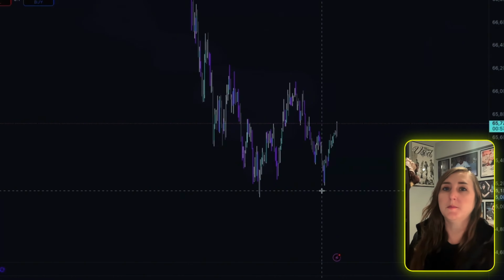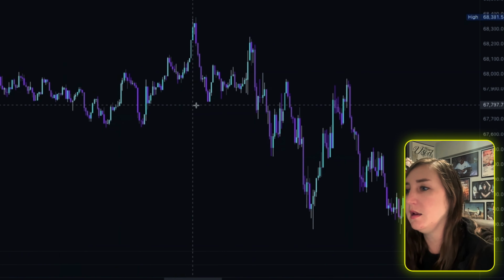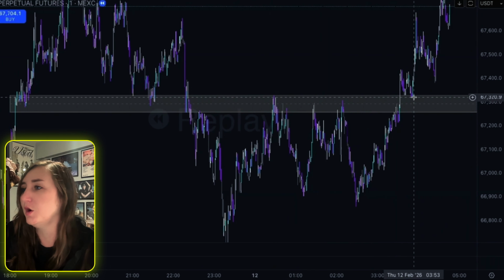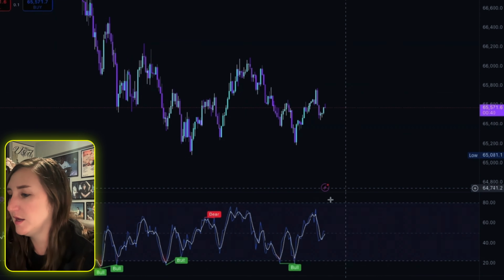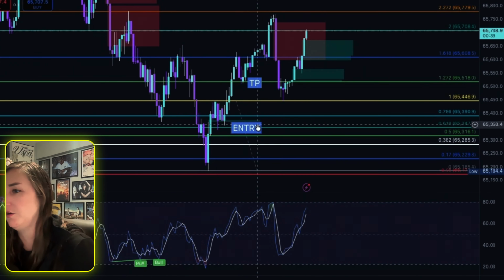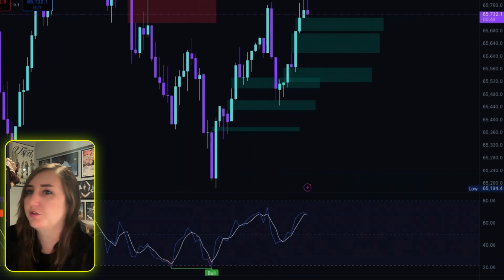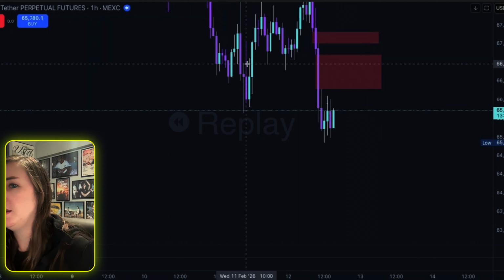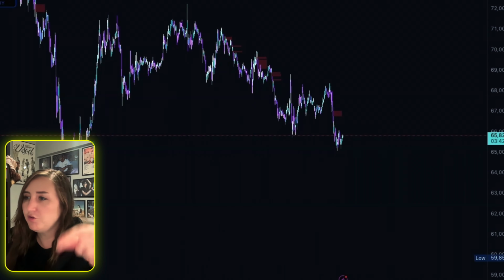This 1 Minute Scalping Strategy Works Everyday [Wait for These Signals]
📈 See Live Trading, Get Daily Trade Ideas & Coaching In My Discord

1-Minute Crypto Scalping Strategy That Works (Fibonacci + RSI Divergence + Fair Value Gaps)

Here I explains a 1-minute crypto scalping strategy usable on Bitcoin, Solana, Ethereum, ES, NQ, and other futures and other coins using TradingView. It shows how to draw Fibonacci retracements from swing highs/lows (including drawing “backwards”), focus on entries around the 0.618 level and take profits around 1.272 (with other extensions like 1.618 and 2.272), and align fib levels with support/resistance wicks or zones for better accuracy. It adds two key confluences: a 2-minute RSI divergence setup (RSI length 7, SMA 3, bands 80/50/22) and LuxAlgo Fair Value Gaps on the 2-minute chart. The script covers stop-loss placement (often near 0.382 for ~2R) and two trailing stop ideas using 2-minute fair value gaps, plus advice to trade one coin when starting and to follow higher-timeframe trend direction.

00:00 1 Minute Scalping Strategy Overview
01:56 Trading Sessions And Setup
02:51 Fibonacci Drawing Basics
06:09 Support Resistance Confluence
08:55 RSI Settings And Divergence
11:25 Fair Value Gaps Confluence (ICT & SMC)
12:34 Entries Targets Stop Loss
14:10 Trailing Stop Loss Trick
17:16 Short Example on Bitcoin & Solana
20:37 Higher Timeframe Trend Filter
22:26 Wrap Up And Discord Invite

Useful Links Mentioned in This Video:
Dr. David Paul on liquidity & stop hunts: